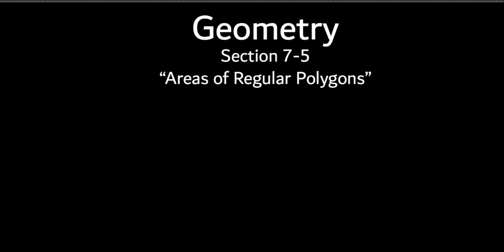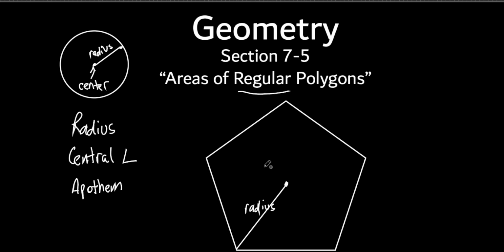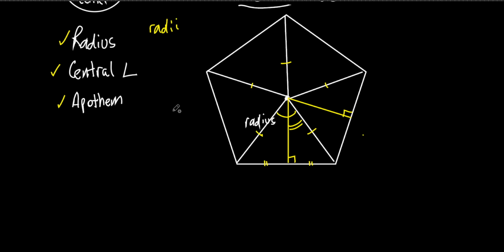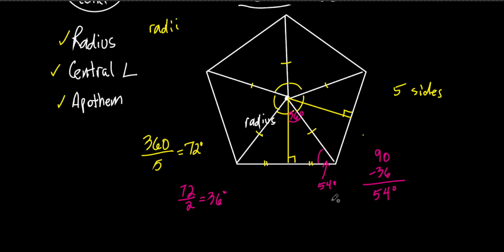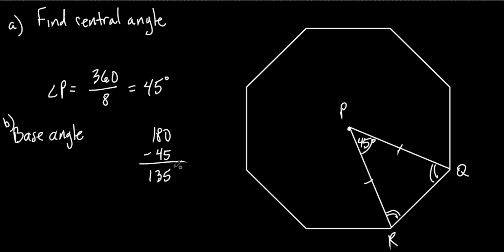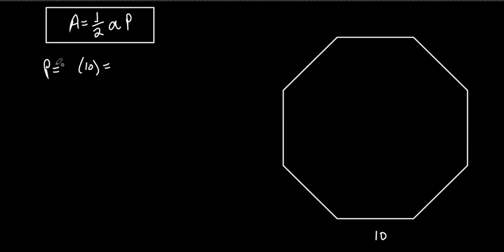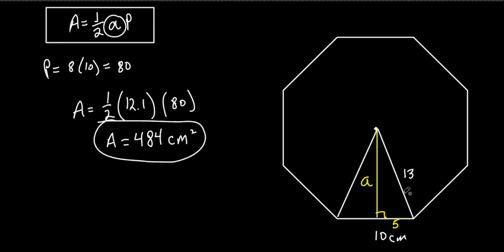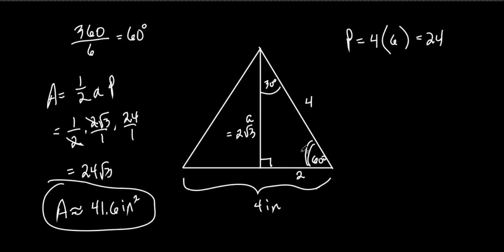CP Geometry Section 7-5 "Area of Regular Polygons"